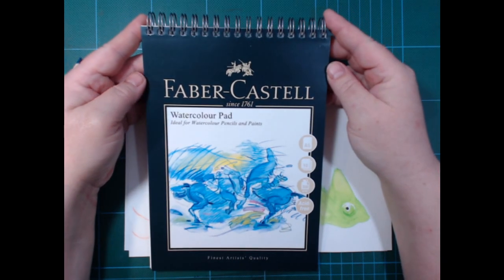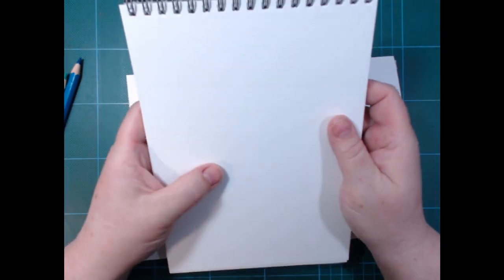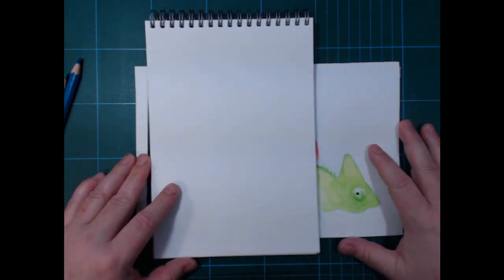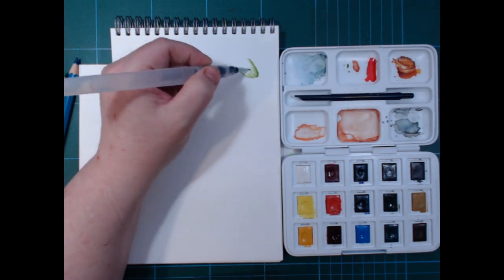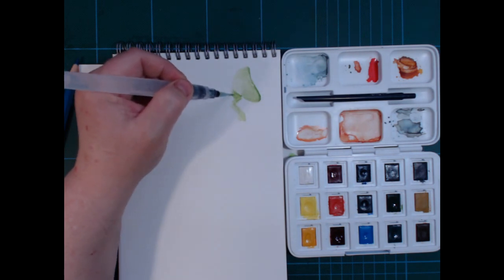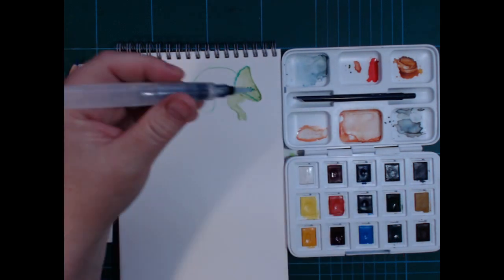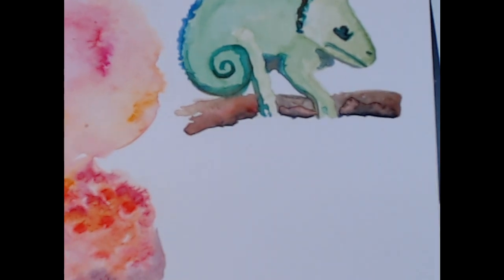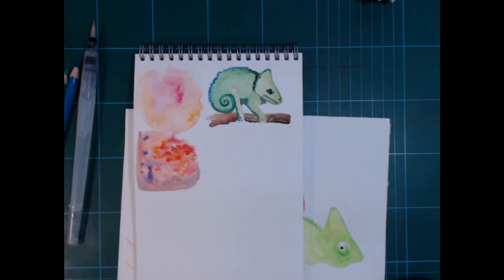Paper test. Faber-Castell Watercolour Pad 300 g/m2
It is dark green on the front, so it is their art line. But will it be good with watercolours?
I test it with:
Watercolour
Watercolour Pencils
Watercolour Markers
Coloured Pencils
Pitt pens, fineliner and brush
Alcohol marker